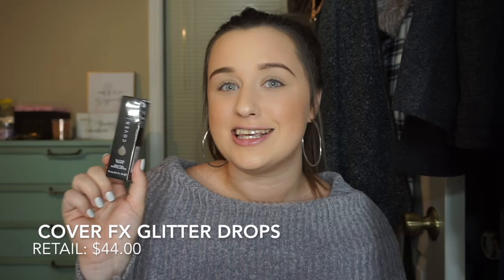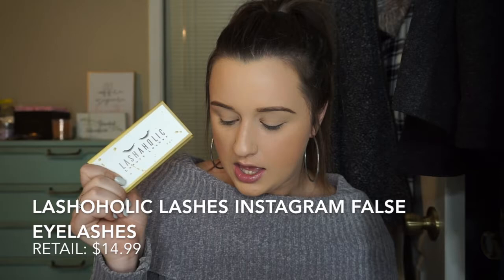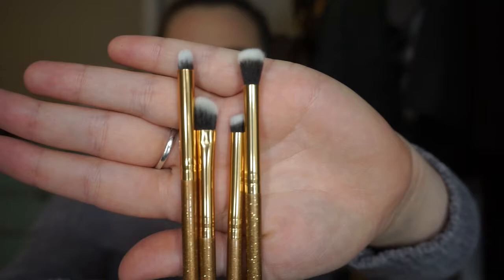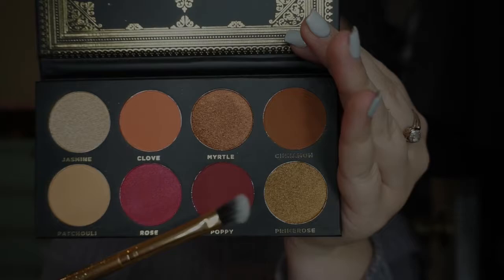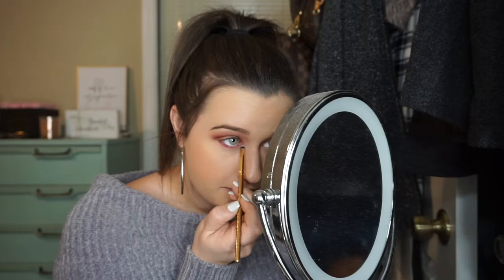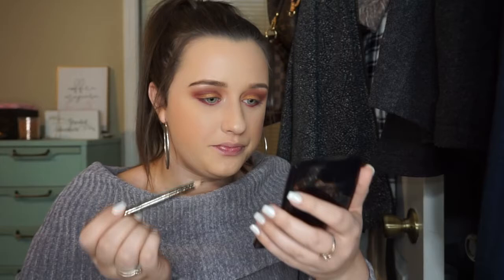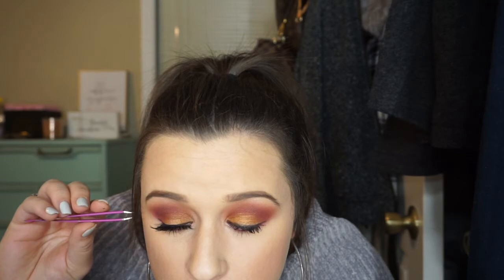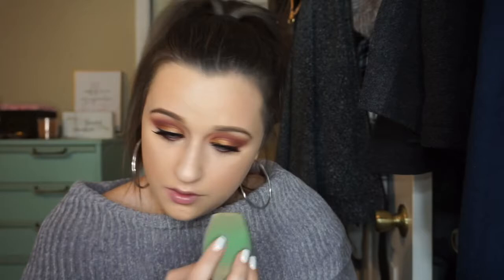November 2018 Boxycharm | Try On Style | Goal Digger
Todays video is going to be a video on me unboxing this months boxy charm box and trying on the products as well. I will give an honest review of the products as long as the retail price of each product. This months box was a good one. If you guys like this video please do not forget to give me a thumbs up, and if you are not already PLEASE DO NOT FORGET TO SUBSCRIBE TO MY CHANNEL and I will see you guys next time

XoXo, Elizabeth Rose